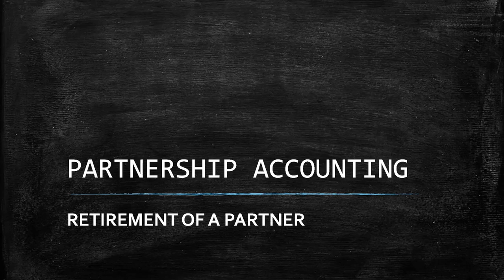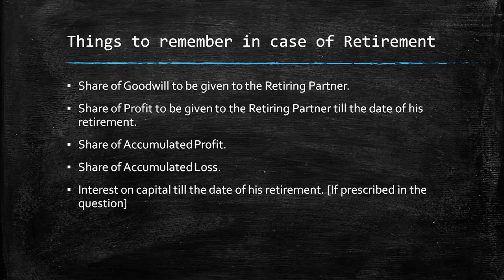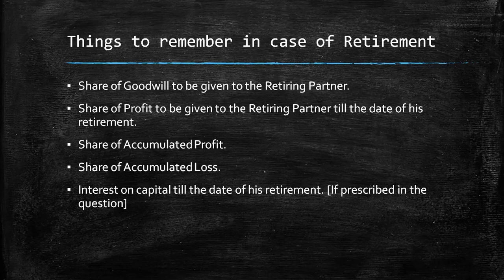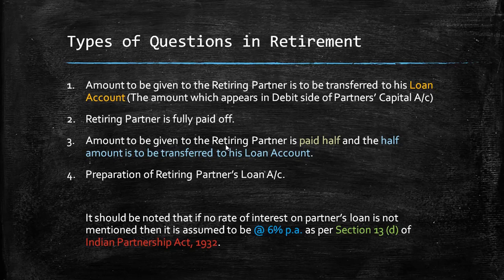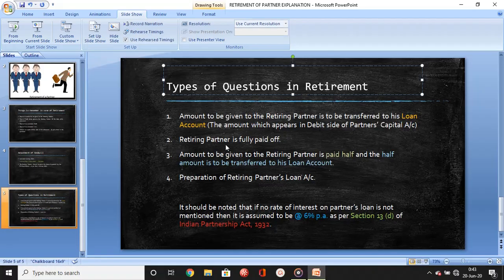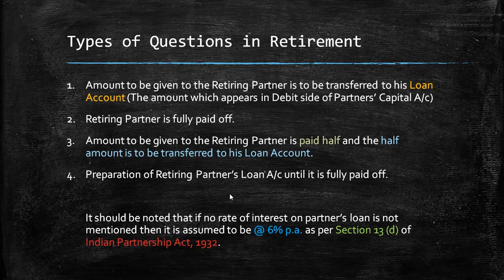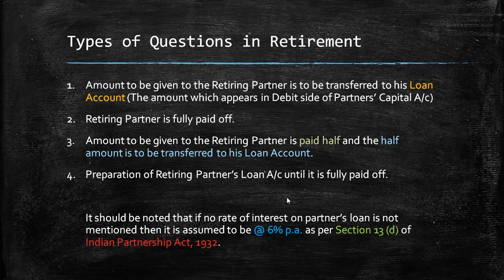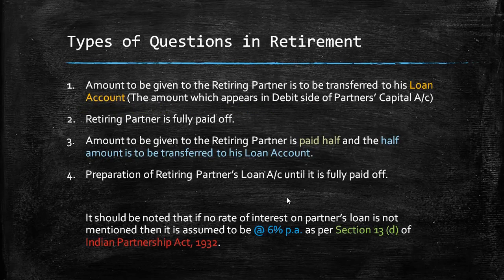Retirement of Partner